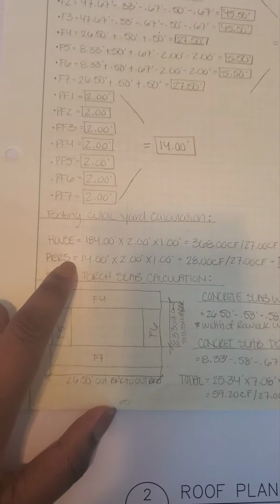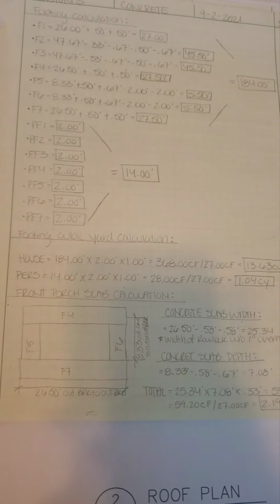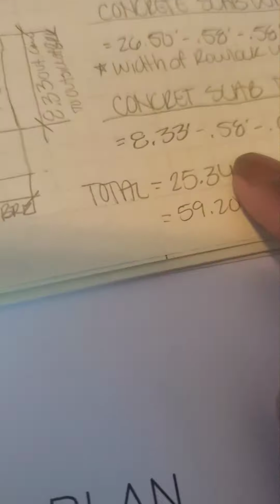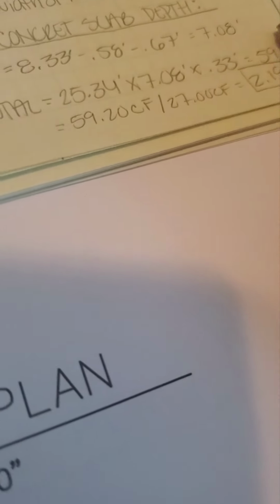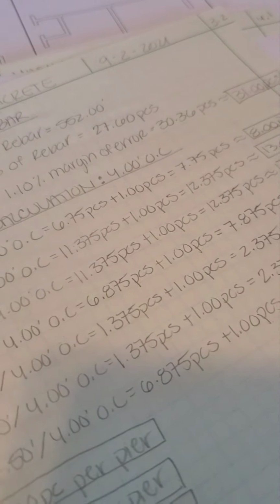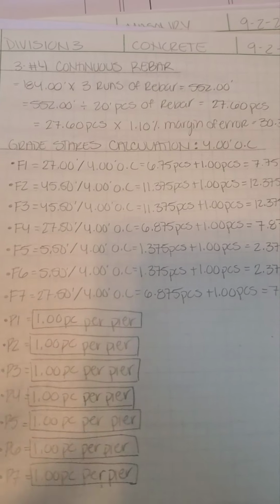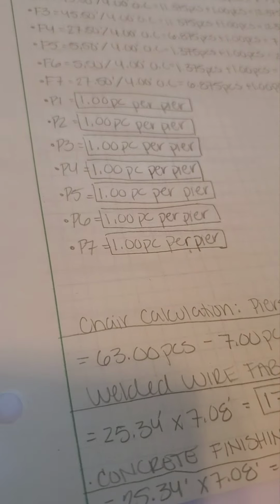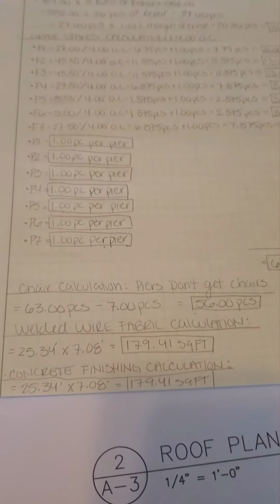Final Project: Division 3